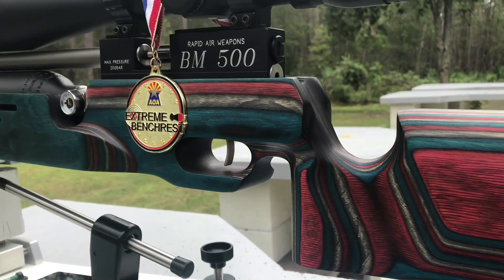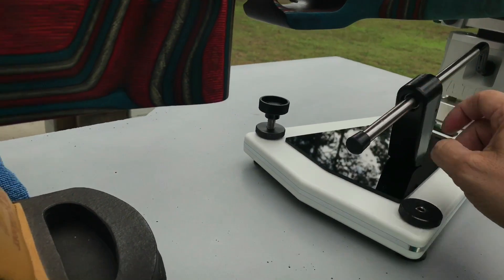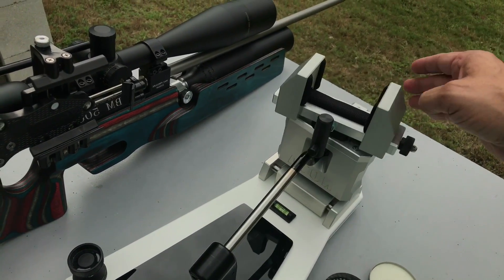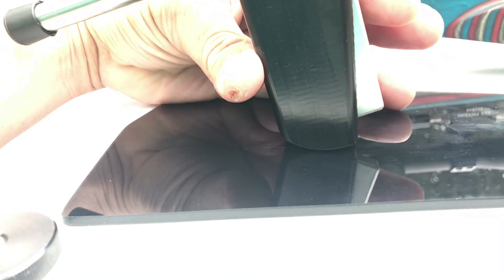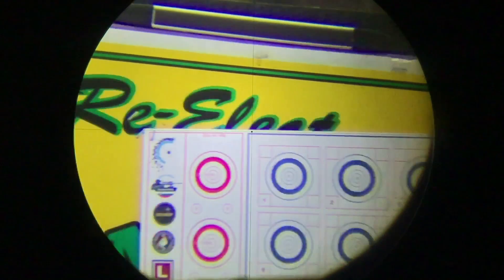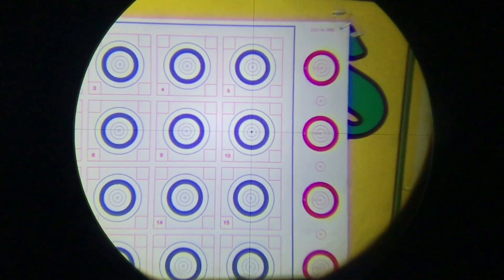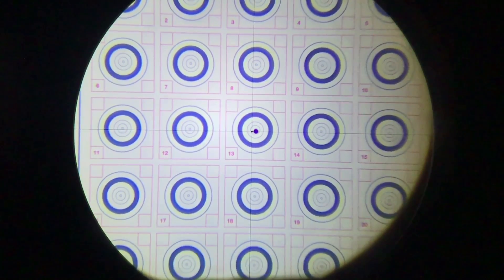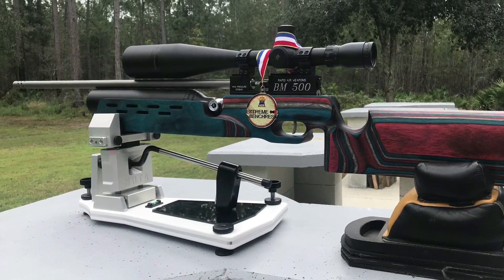New Nota Benchrest!!!